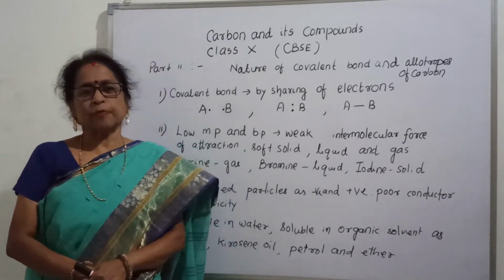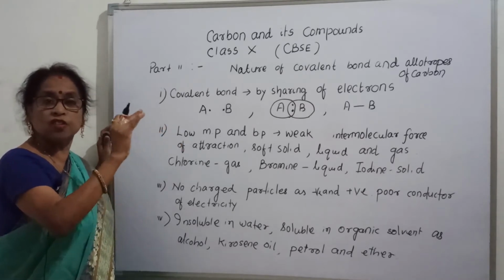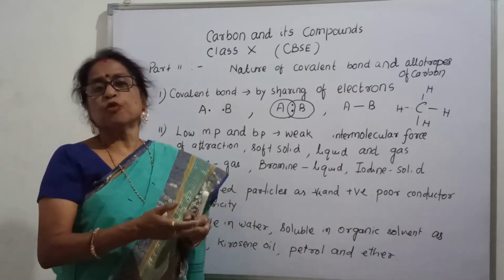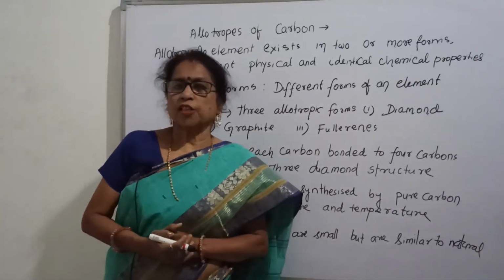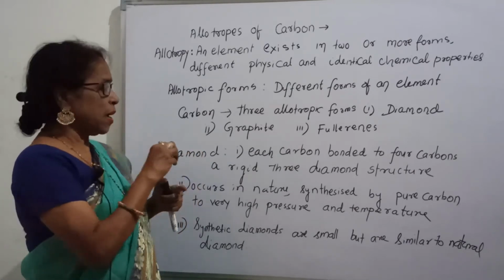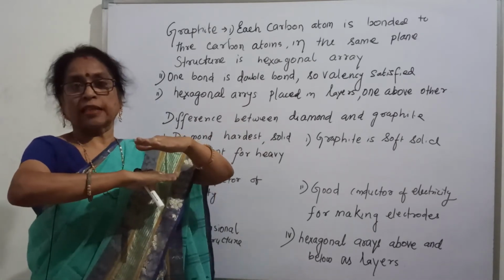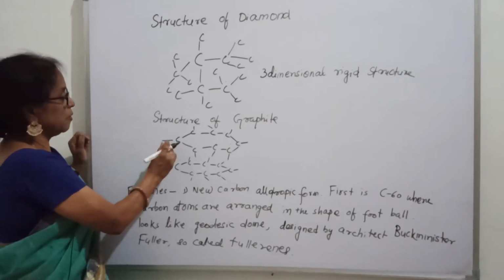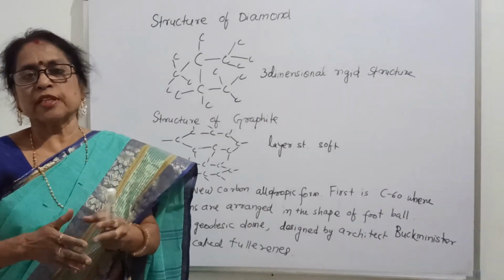Class X.Nature of Covalent compounds and Allotropes of Carbon .Part -11 Carbon and its Compounds.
The properties of Covalent compounds is explained properly. Different allotropes of Carbon is also explained with examples.

Carbon and its Compounds Class X Chemistry lectures